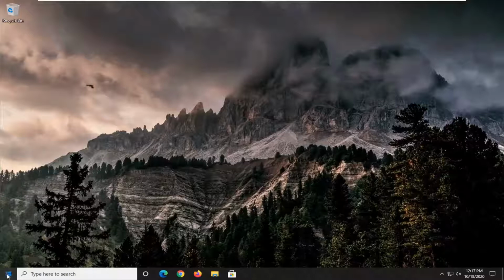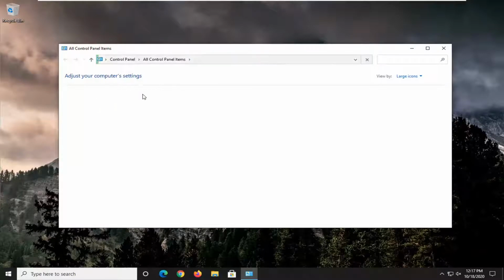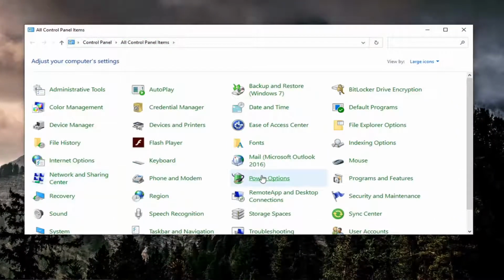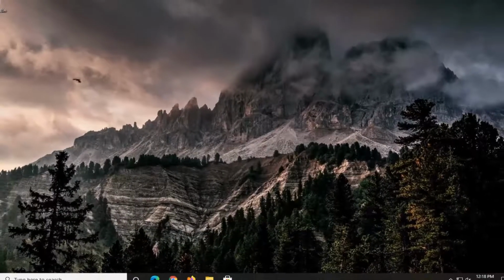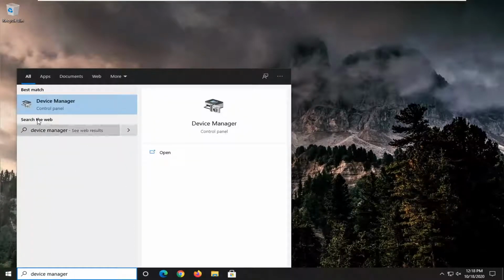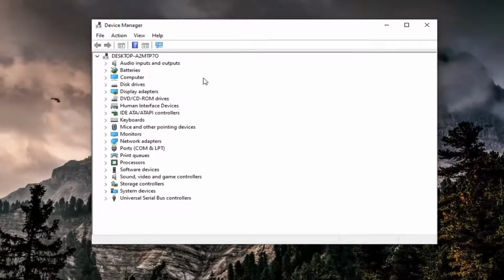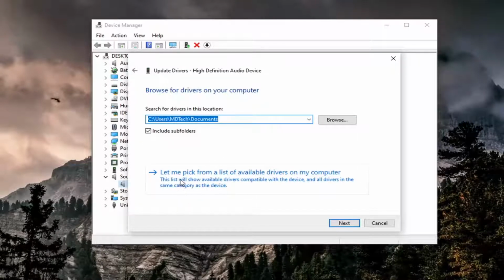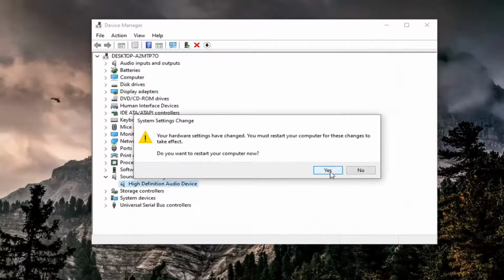How to Get Enhancements Tab on Windows 10 on Both Speaker and Microphone Properties?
Enhancements tab missing from both speakers and microphone properties since Windows 10 update

Enhancement tab has been one of the important Windows features. In fact, before Windows 10 most of would be using the Enhancement Tab to toggle volume and other audio controls.

The microphone enhancement further made it easy to tweak the audio hardware for the perfect sound.

That apart certain issues like the no sound, microphone not working and audio recording failure are mostly linked to the enhancement tab failure.

If you are a Windows 10 user and cannot access the microphone enhancement tab in the microphone properties, fret not, you have come to the right place.

On an added note, this issue can also cause your mic to distort and thus end up in a recording or a call with average voice quality. Check out the ways below to fix the Missing Microphone Enhancement Tab issue.